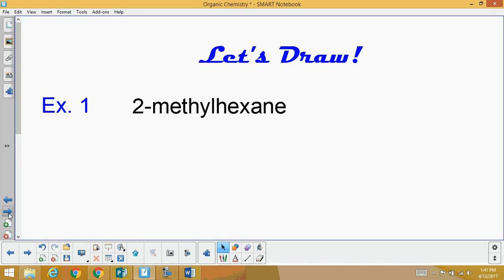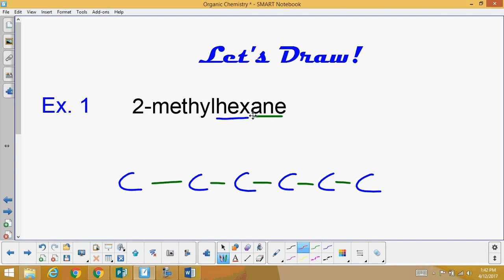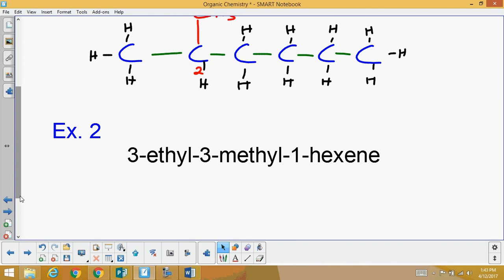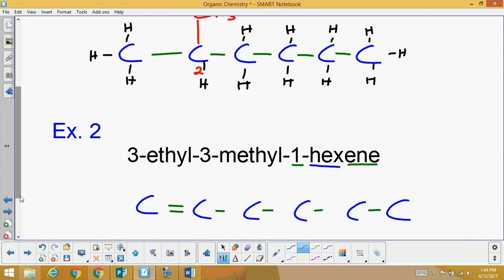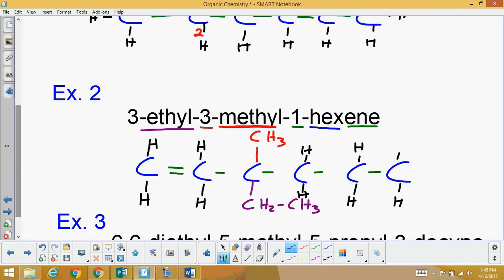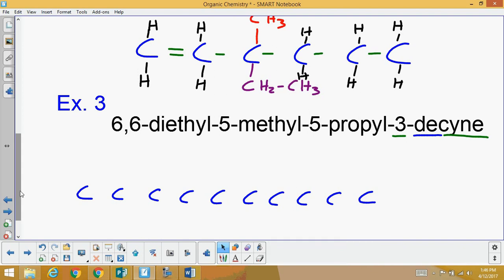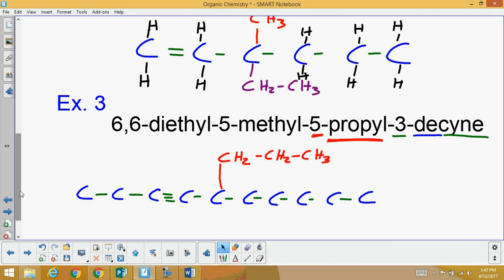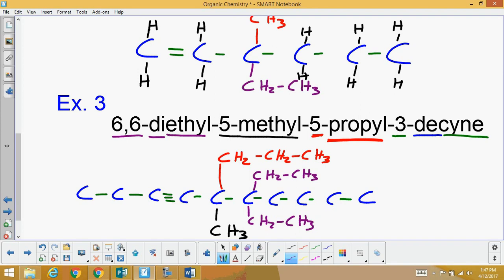Drawing Alkanes, alkenes, and alkynes